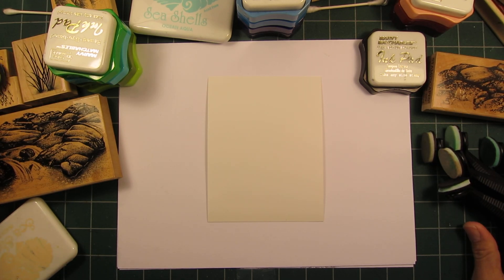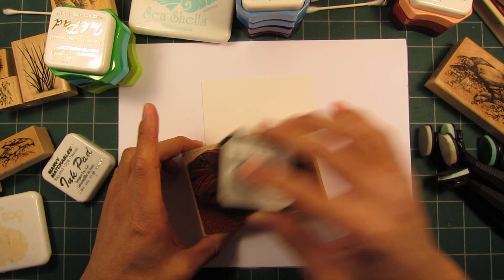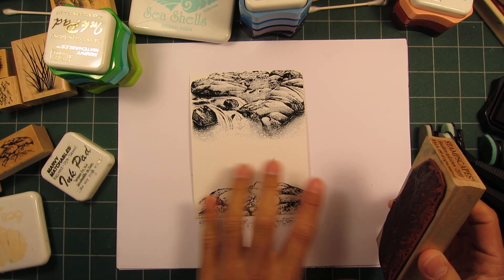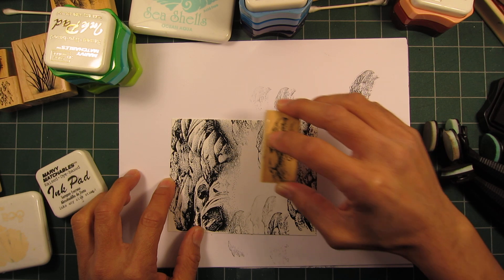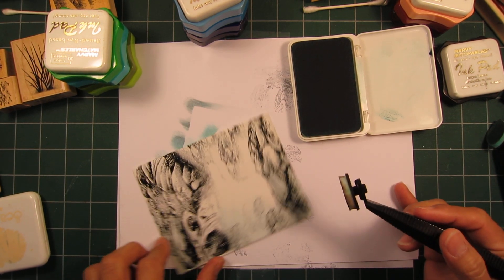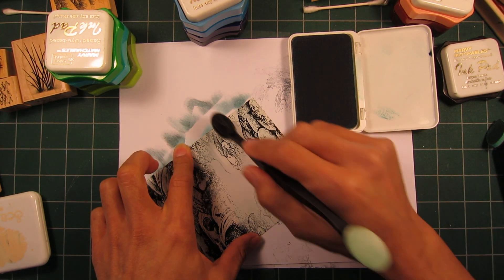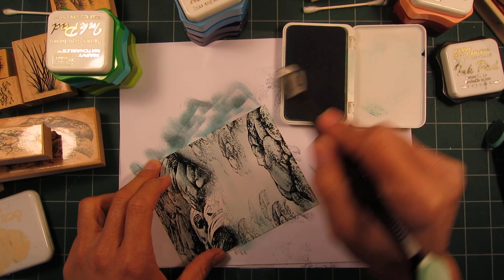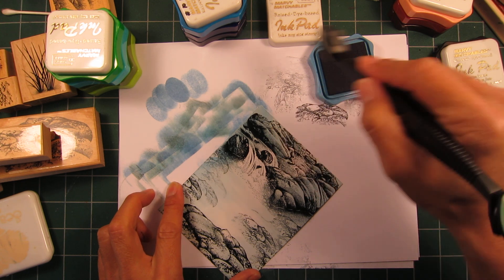Stampscapes 101: Video 16A. "Moonlit Pool" (composition and color)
Create depth within your bodies of water by "burying" imagery/texture beneath your transparent glazes of layered tone.

Media: Dye based ink on 4.25" x 5.5" glossy card stock.

Stamps Used: Babbling Brook 183G, Boulders with Lichen 205F, Boulders with Lichen Small 210C, Water Pattern Sm 231C,  and Reeds Lg. 068D.